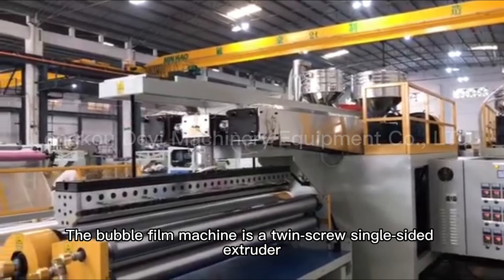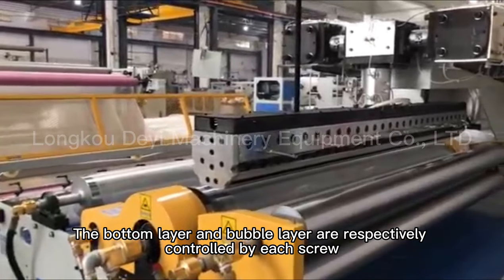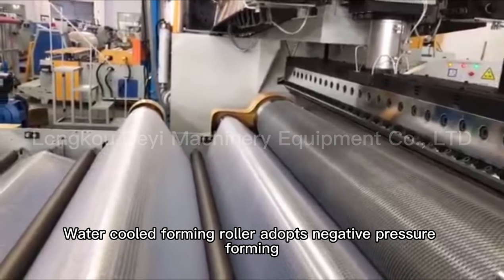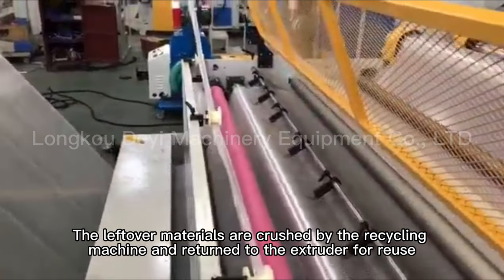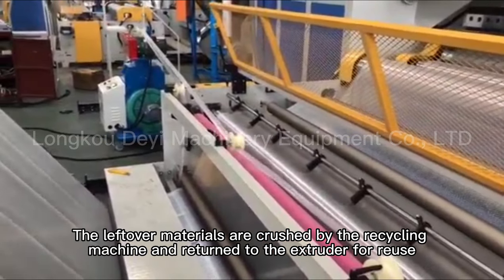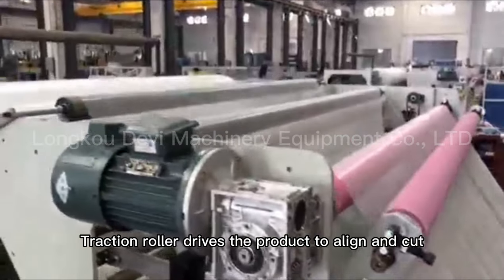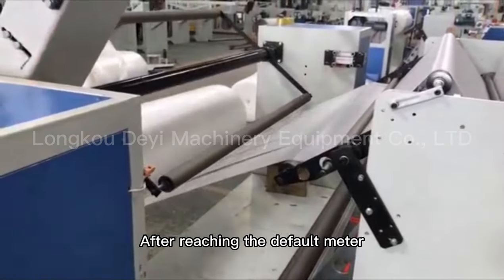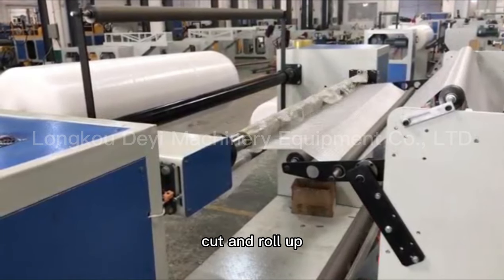How it works? Full set of bubble film machine for making bubble wrap process.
⚙️ We have the full set of bubble film machines or bubble wrap production line, which is also called bubble wrap-making machines. It is a highly payable machine, it works smoothly and fully automatically.

Production line for bubble film and air bubble double screw film. This is a new kind of packing material with high quality and low price.

⚙️Bubble film manufacturing process includes⚙️
1. Automatic mixing, automatic metering feeding.
2. Extruder extrudes melted logistics.
3. Flow out the liquid film through the mold.
4. Vacuum extract bubble film with a bubble roller.
5. Cut edge after cooling.
6. Rewind the package and sell it.

⚙️Links⚙️
Information about the air bubble packing film machine:

⚙️Socials⚙️
WeChat: ChinaDeyi88

How does it work? Full set of bubble film machine for making bubble wrap process.  ｜ bubble film machine

How it's made?! Full set of bubble film machine of bubble wrap production process｜ bubble wrap making machine